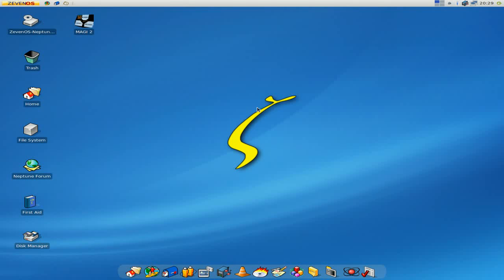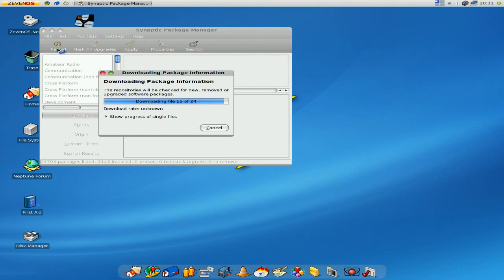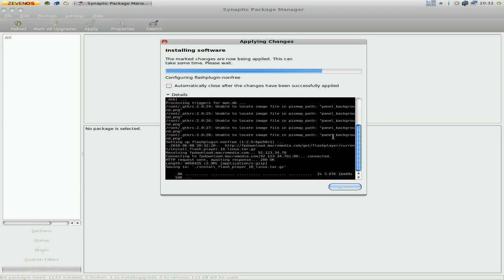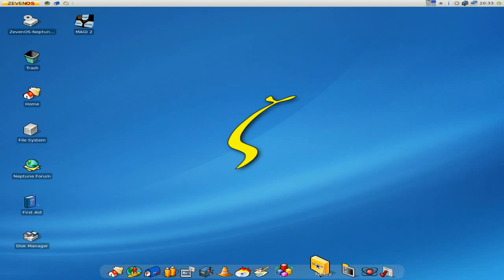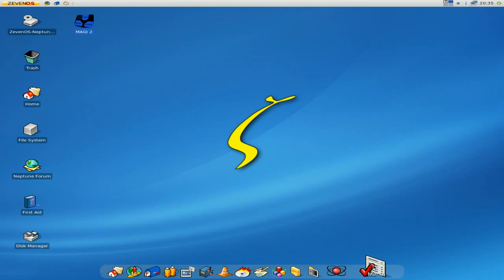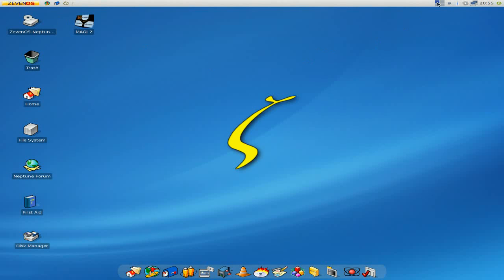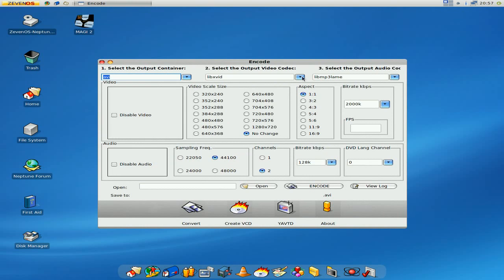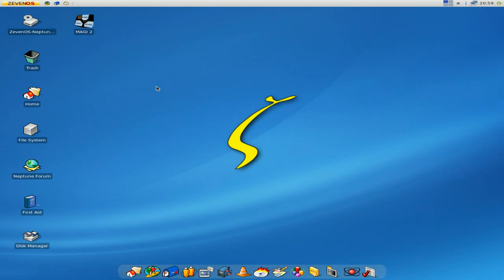Zeven OS Neptune...Lord of the sea..Beos style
Here is the new release from zeven,called neptune,based on xubuntu/debian with the look of beos(back in time..)now it runs real nice but with just a few little niggles...